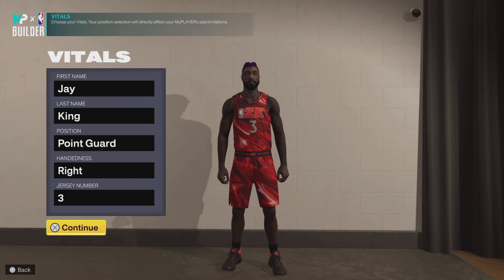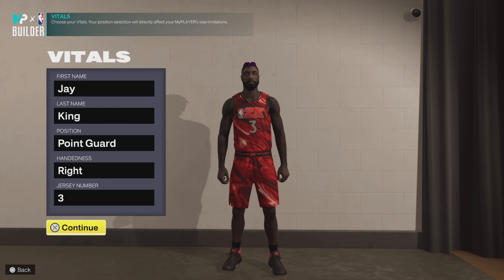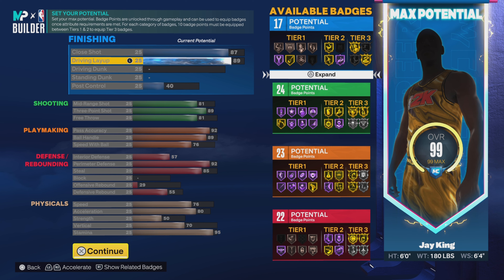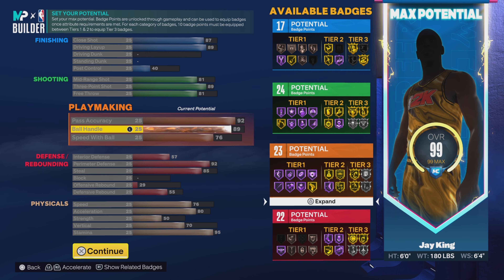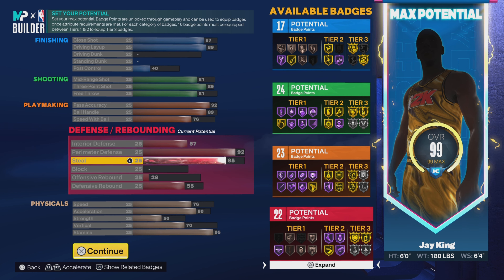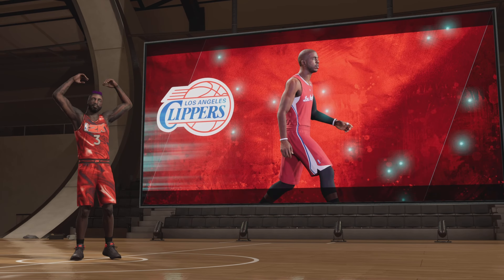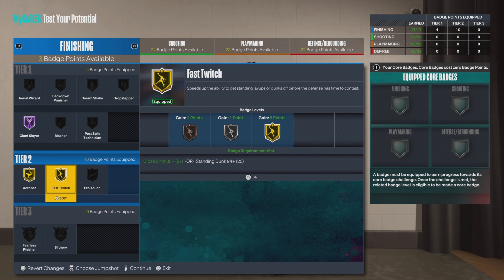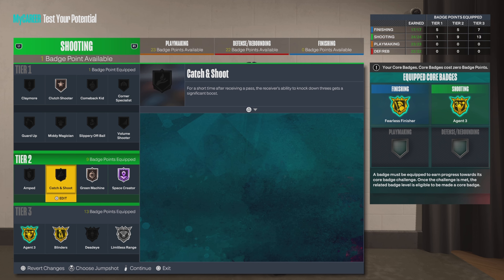Prime Clippers Chris Paul “The Point God” replica build on NBA 2K23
This is the Chris Paul "The Point God" replica build on NBA 2K23 but the Prime Los Angeles Clipper version, which in my opinion is the best Chris Paul era. You guys have asked me for it and it was tough to get the build to the same level the original was before the patch that changed it. But I have been able to learn a lot since then and I have found an even better version.